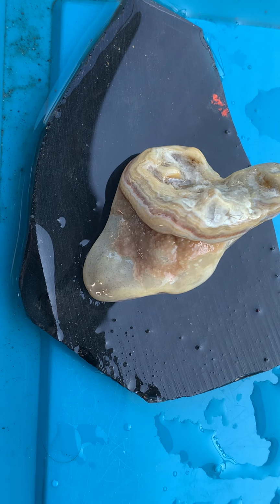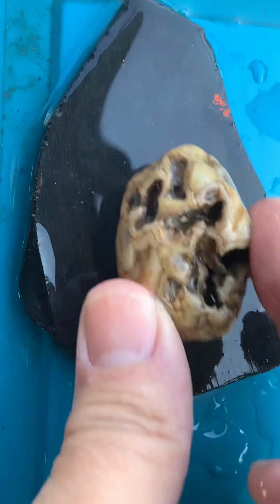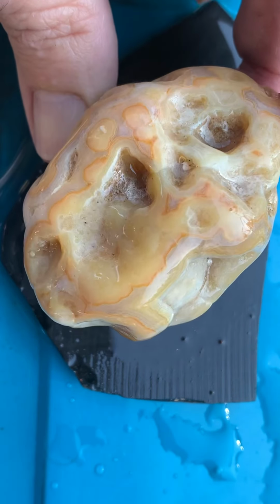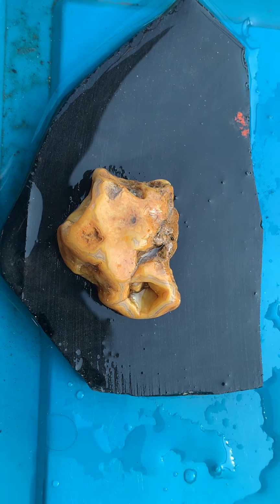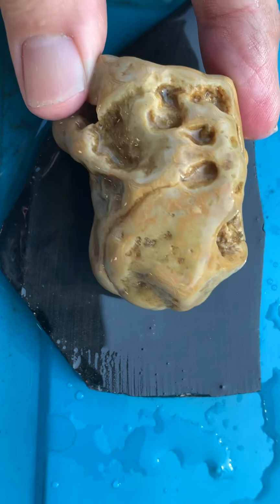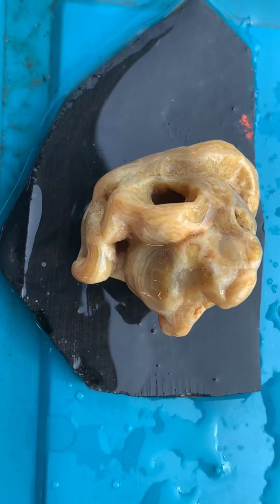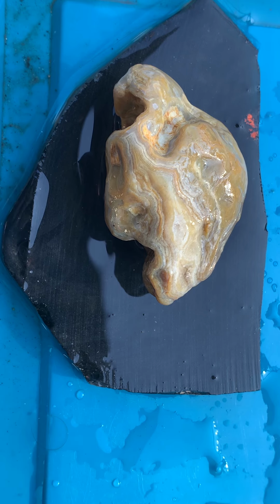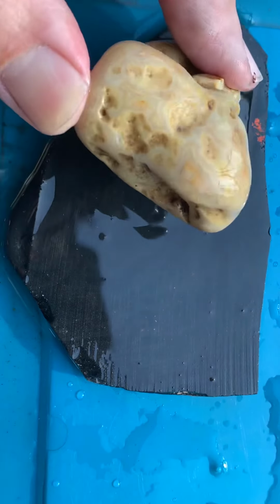odd pattern Crowley ridge Louisiana’s agates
Nice mix Crowley ridge agates